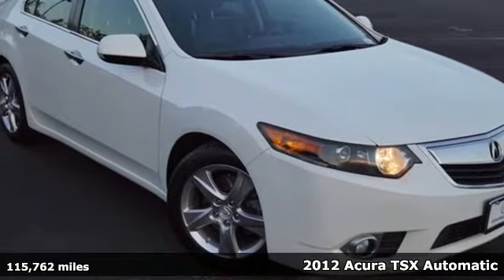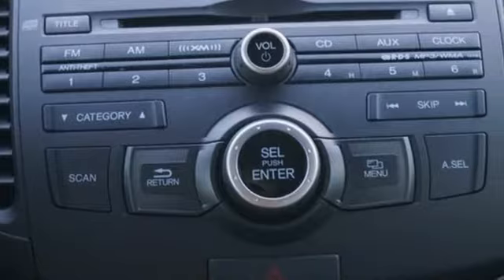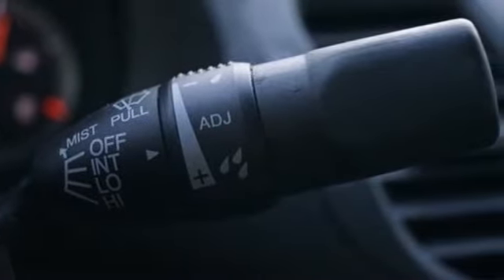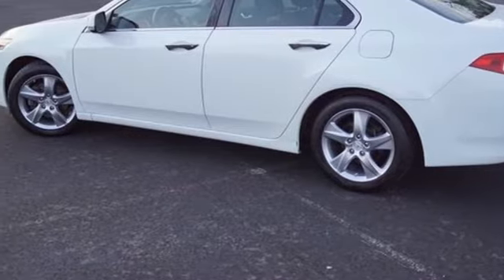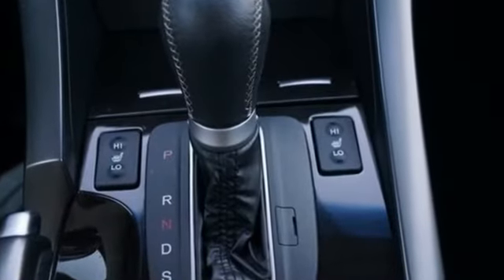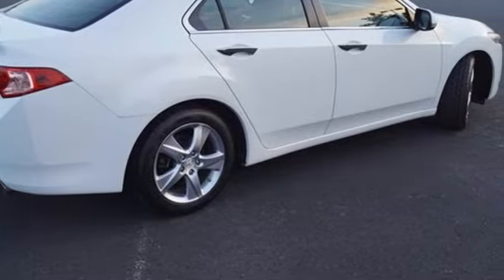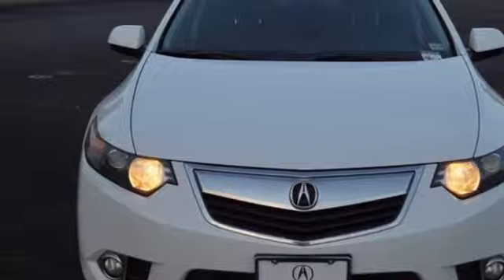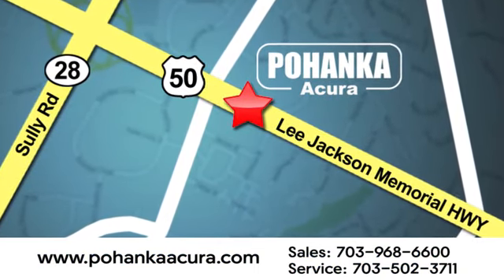Used 2012 Acura TSX Falls Church VA Acura Washington-DC, DC ANL026384B - SOLD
Year: 2012
Make: Acura
Model: TSX
Trim: 2.4
Engine: 2.4L I4 DOHC 16V i-VTEC
Transmission: 5-Speed Automatic with Sequential SportShift
Interior: Ebony
Mileage: 115762
Stock #: ANL026384B
VIN: JH4CU2F45CC022679
CARFAX One-Owner. Clean CARFAX. Bellanova White Pearl 2012 Acura TSX 2.4 FWD 5-Speed Automatic with Sequential SportShift 2.4L I4 DOHC 16V i-VTECbrbrRecent Arrival! 22/31 City/Highway MPGbrbrbrWe make every effort to provide accurate information but please verify options and price with management before purchasing. All vehicles are subject to prior sale. All financing is subject to approved credit. Dealer installed options are additional. Stock photo colors, options and trim levels may vary. Not responsible for typographical errors. Published prices subject to change without notice to correct errors and omissions or in the event of inventory fluctuations. Vehicle offers/prices & internet price quotes valid for 48 hours from initial posting date, subject to change by dealer/manufacturer without notice. Vehicles may be in transit to dealer. Vehicle photos may not match exact vehicle. Please call to confirm availability status. All prices exclude taxes, title, license, and dealer processing fee of $899.00. Government 5-Star Safety Ratings are part of the National Highway Traffic Safety Administrationa€TMs (NHTSAa€TMs) New Car Assessment Program. For additional information on the 5-Star Safety Ratings program, please Based on model year EPA mileage ratings. Use for comparison purposes only. Your mileage will vary depending on driving conditions, how you drive and maintain your vehicle, battery pack age/condition, and other factors. Worlda€TMs Largest Acura Dealer based on 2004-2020 AHM New Acura Volume Sales."

Address:
13911 Lee Jackson Highway